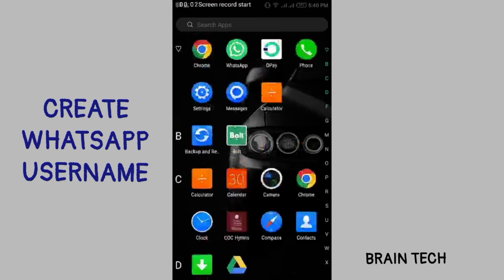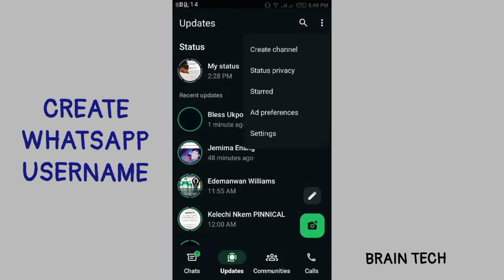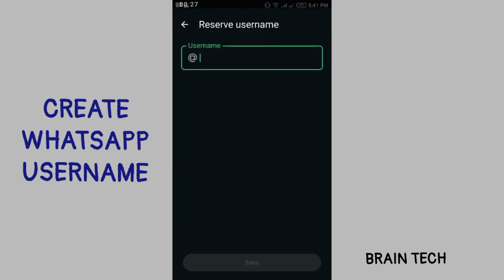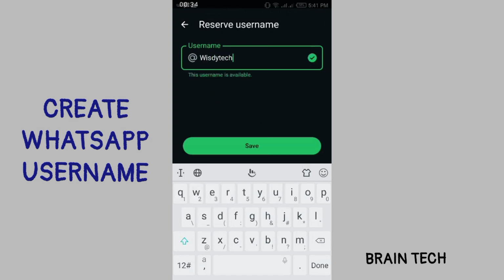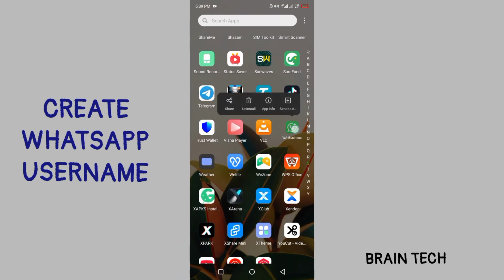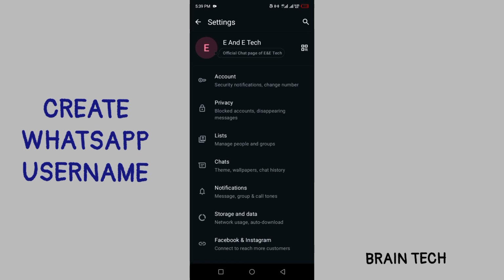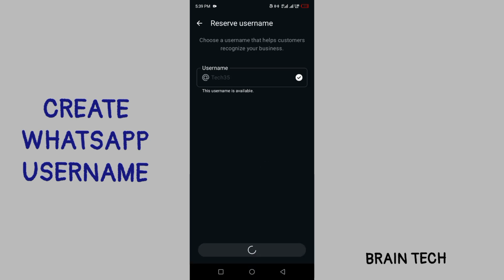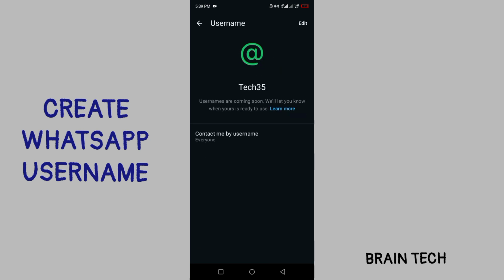How To Create WhatsApp Username 2026 | Steps To Reserve WhatsApp Username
This steps will help you on how to create a WhatsApp Username in 2026, how to setup WhatsApp username 2026, this steps will also help you on how to reserve WhatsApp username

This video will also help you on how to create a WhatsApp Username on WhatsApp business, how to create WhatsApp username step by step, how to reserve WhatsApp username step by step, how to reserve WhatsApp username in 2026